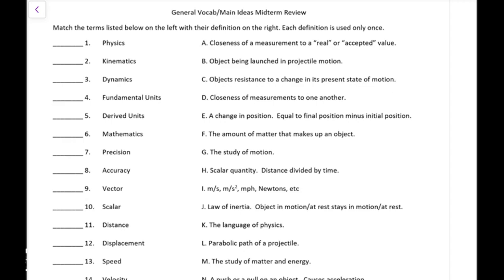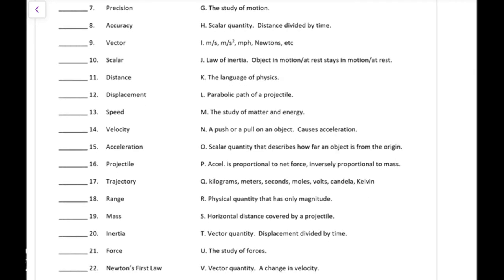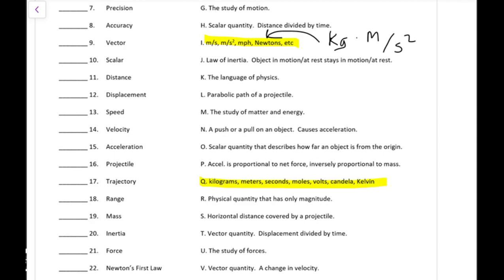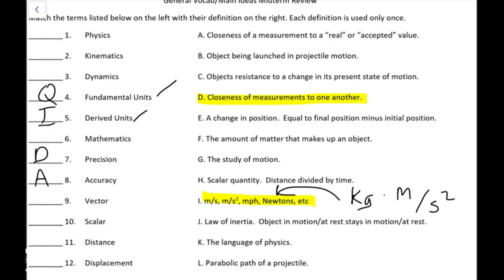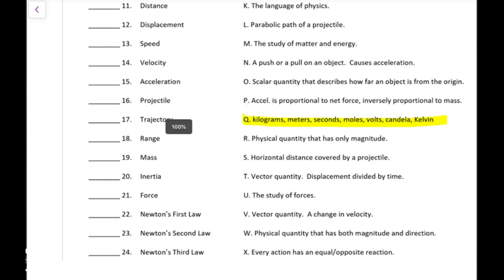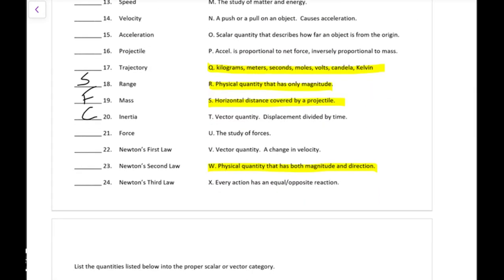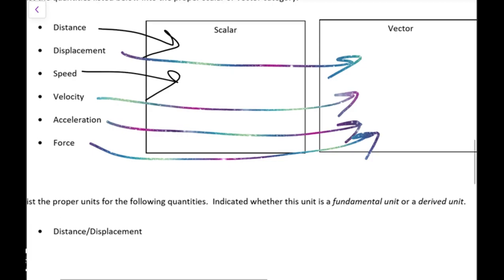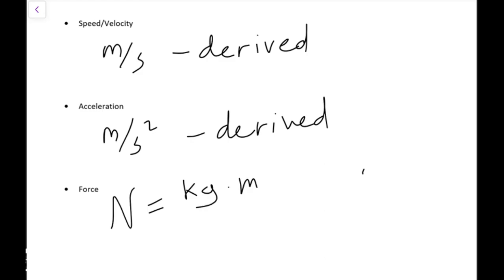Midterm Review Part 2 - Vocabulary Review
Midterm Review - review of some basic vocabulary terms and definitions.